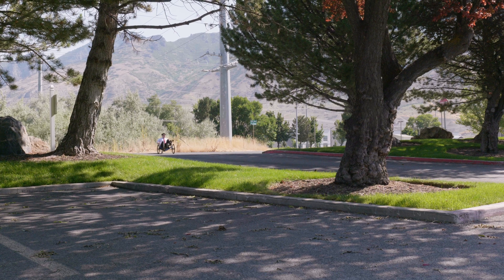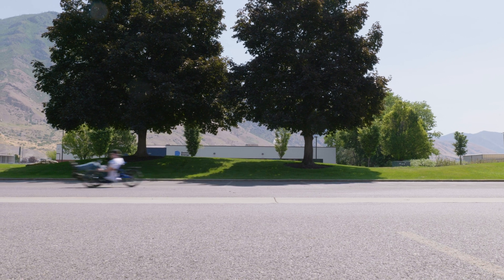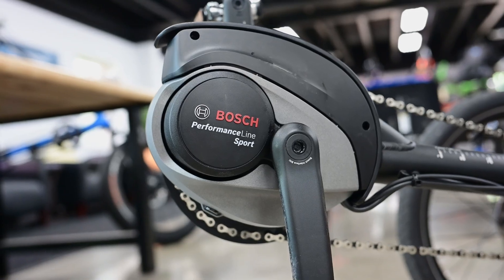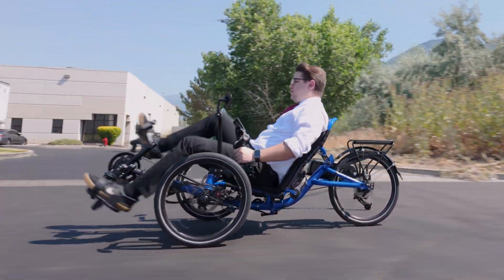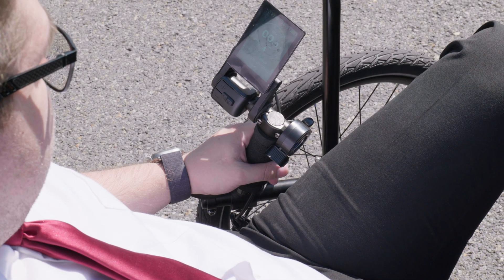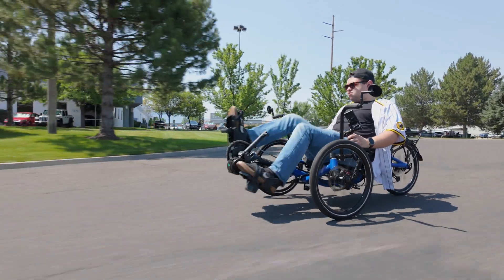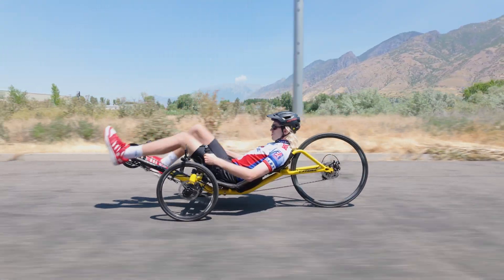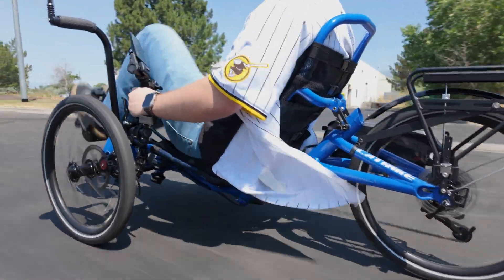Why are people getting MOTORS on their Trikes?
80% or more of the trikes that come out of our shop have a motor installed on them! Why is that? Who are the people getting these motors on their trikes? In this video Davy takes you through the reasons why people get an electric assist motor on their trike, the people who get them, and what problems a pedal-assist motor can solve for them.

If you are interested in installing your own kit check out these helpful resources!